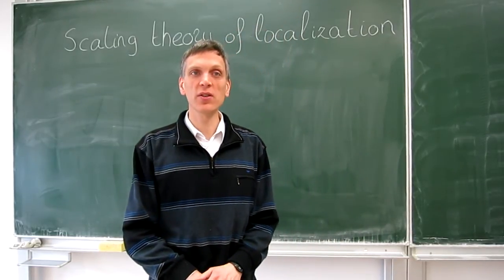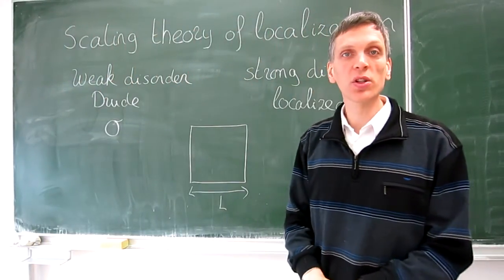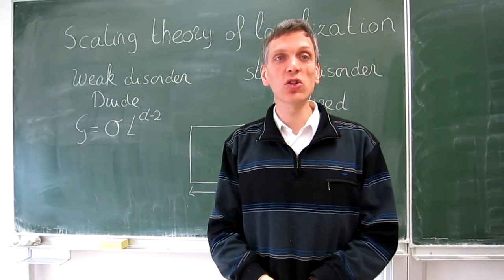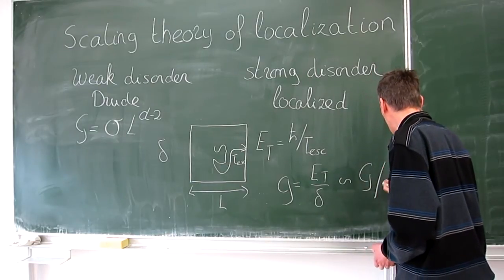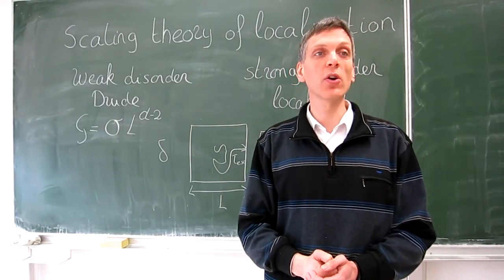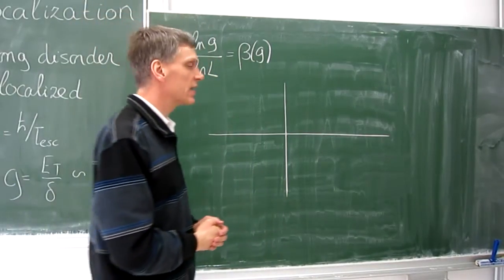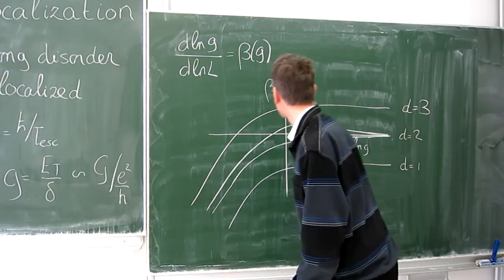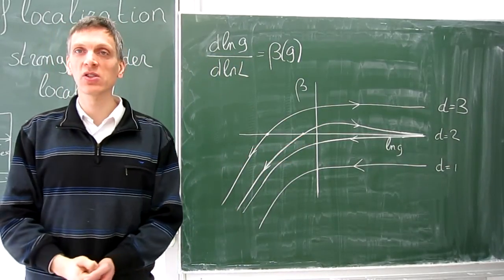Scaling theory of localization intro (by Piet Brouwer)